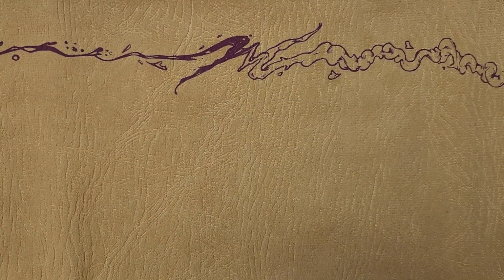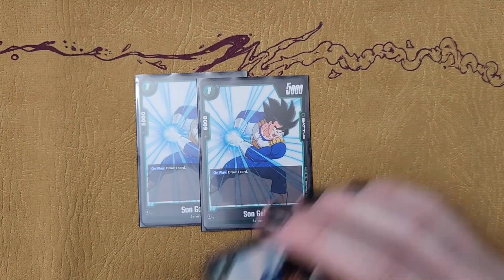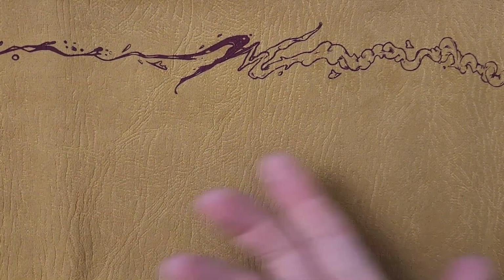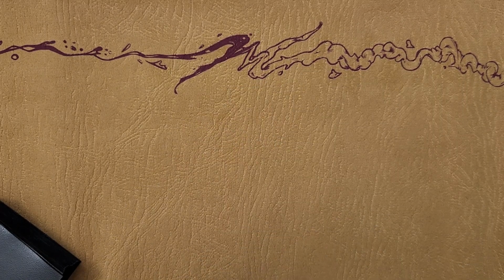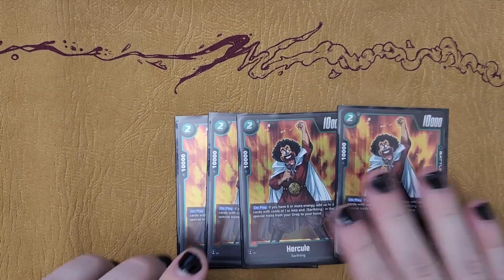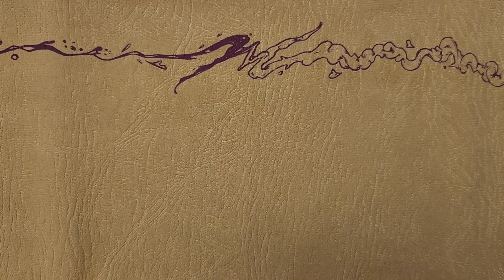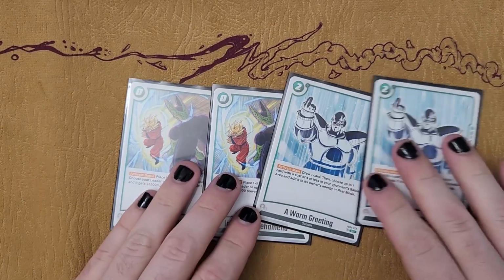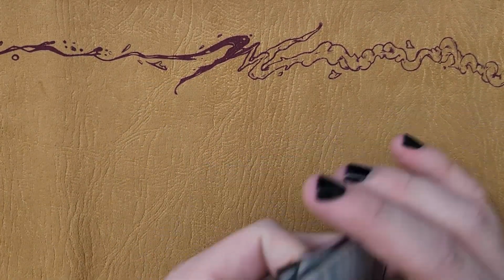Dragon Ball fusion world Namek Goku deck profile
You monster Frisbee